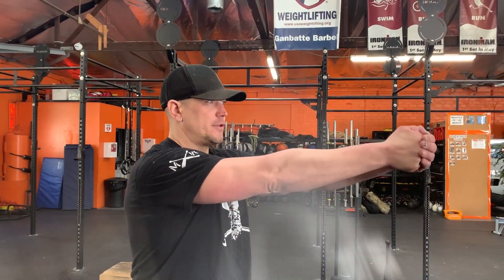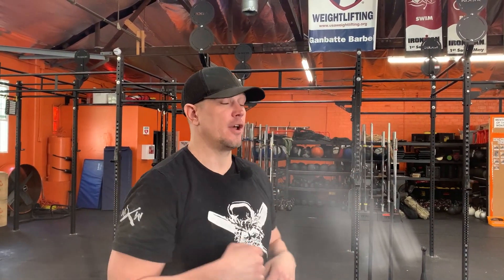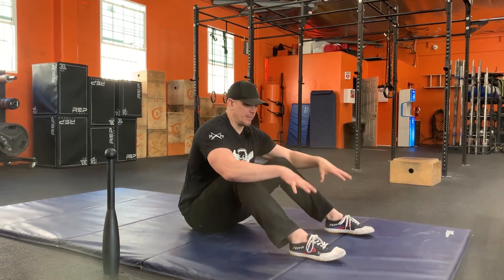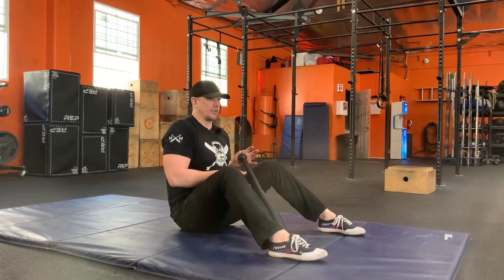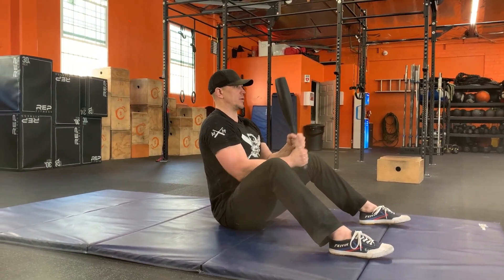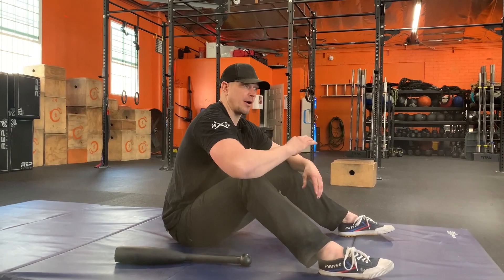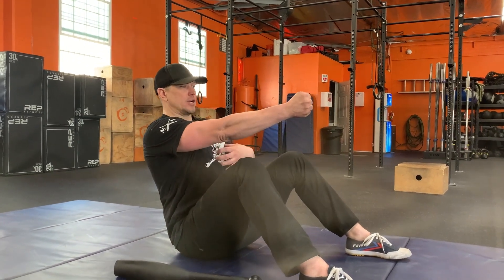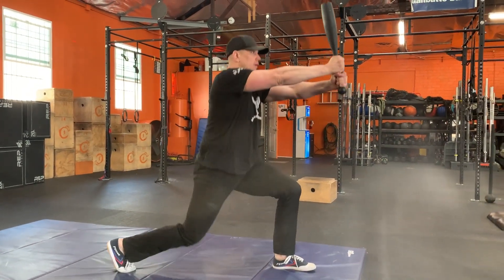heavy club fitness - gun getup 1- seated club front press